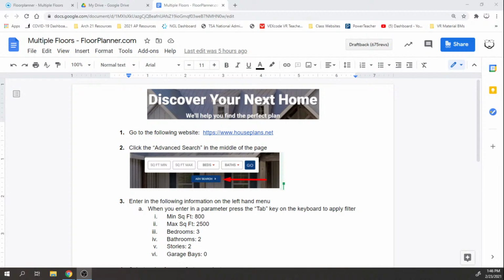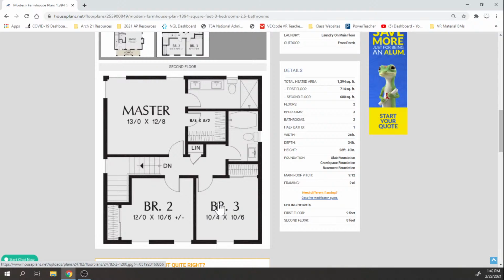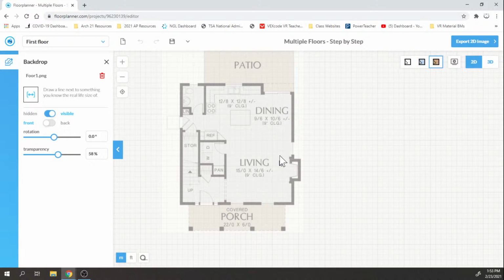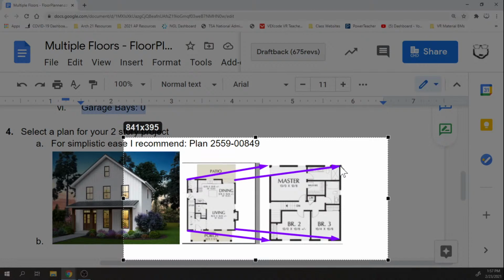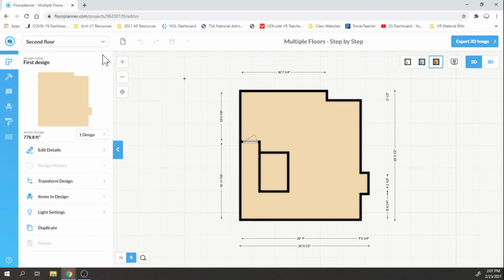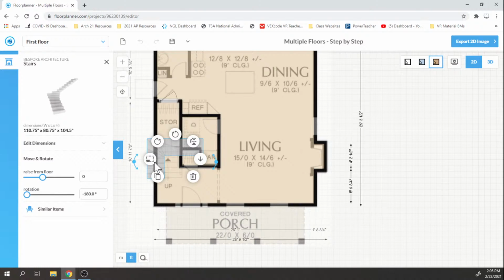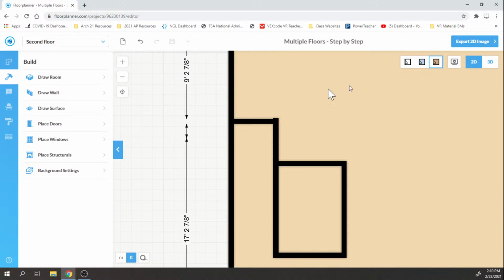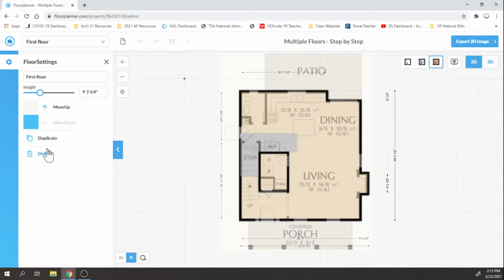FloorPlanner.com - Step-by-Step - Multiple Floors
Step by Step Process of creating multiple floors using a reference diagram/floorplan.